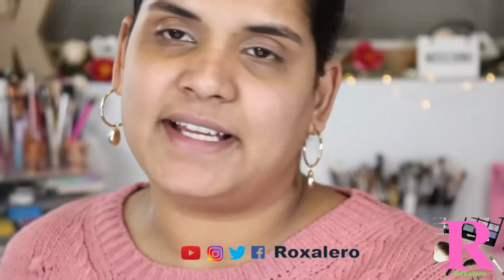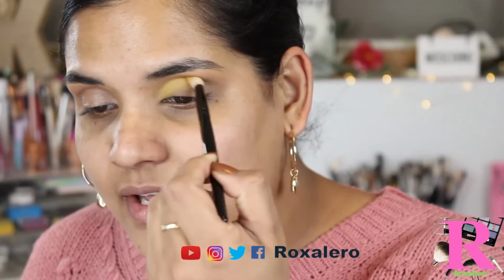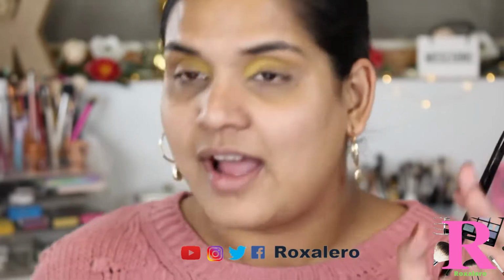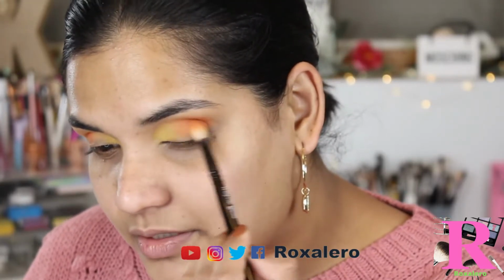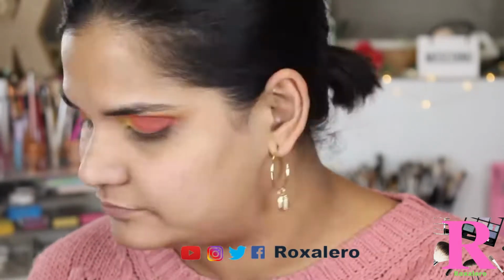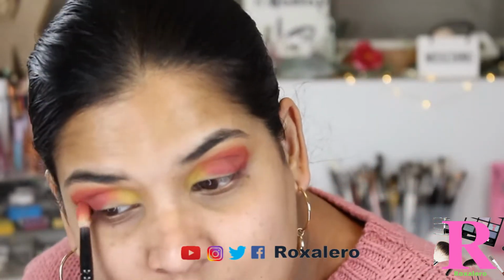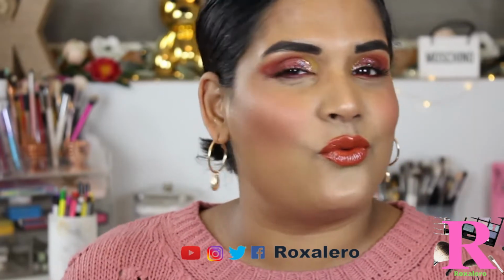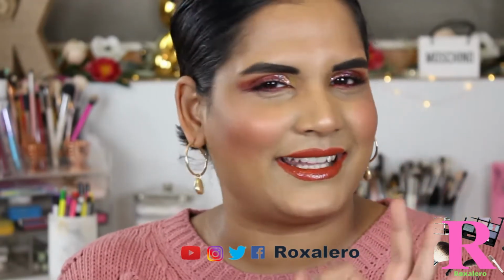Eye Shadow Palette for Quarantine Period | Trending Makeup Tutorial 2020 | Roxalero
Eye Shadow Palette

When it comes to makeup, eyeshadow is perhaps the trickiest product to apply. This is because the eyes have no real limitations. According to the makeup experts, each shape you create using eyeshadows can take you to different realms. Indeed, it was black kohl that transformed Elizabeth Taylor into Cleopatra and Audrey Hepburn into Holly Golightly. Eyeshadows do not only make your eyes look bigger, they can also add drama and draw attention to your eyes. However, it is one of the trickiest makeup products to apply, which explains why women do not wear it as often as lipstick. Drawing a perfect shade may often take some practice, but with a few expert tips and techniques, you can do it in no time.

1. Select the correct eyeshadow form

Eyeshadow comes in several formulations, each with a unique finish and level of difficulty. Matte eyeshadows blend easily and are perfect for beginners, as they can be both used for creating a soft daytime look or a heavy smoky eye. If you are not so much into eyeliners, you can opt for powder eyeshadows that can also be used as eyeliner, as long as the color is densely pigmented. Used in tandem with a fine-tipped brush, powder eyeshadow gives the softest, most natural look.

2. Getting the natural look

For soft definition, choose a powder matte eyeshadow. Choose those that are neutral in colors because these are the finest for all eye colors. The best neutral colors to choose are taupe, beige, muted wines, ivory, charcoal, browns, and grays. It is best to choose a medium eyeshadow. These types of eyeshadows are light enough, hence they do not need massive blending. For those who have dark eye colors, browns are the best shades to use in order to bring out the eye color, making it more intensified and defined.

3. Consider your color options

The safest way to go is with brown or black, but new options include other colors such as gray, charcoal, metallics, or even bright dashes of color like green, blue, or turquoise, as seen on the usual summer collections. Smoke or charcoal gives a softer look than black does. Dark green shades goes well with almost all complexions. For those who have complexions with narrower eyes, metallic shades are the best. When applied on the eyes, a metallic shade like silver or gold can make the eyes look bigger and more wide-awake. You can contrast this with a different shade of eyeshadow like green with bronze, silver with white, or go monochromatic by using lighter tones of the same color family as your eyeliner.

4. The skin tone test

When choosing the best eyeshadow, it is best if you consider your skin tone first. Usually, there are eyeshadows that do not blend well with one's skin complexion. Hence, it is important to consider them when choosing eyeshadows.

For example, women who have dark skin complexions, it would be better if you choose darker shades of eye shadows. Choosing lighter shades like pebbles would only make your eyes look dusty.

5. The rule of thumb

Before you buy your eyeshadows, it is best to remember that dark colors tend to make the eyes appear to diminish in size. On the other hand, light colors bring your eyes out into the open. The rule of thumb when choosing the best shades of eyeshadow is to select those that will bring definition into your eyes. In reality, eyeshadows are made to re-shape the eyes or any part that surrounds it like the browbone section and the eyelids.

Maybe I will receive some compensation if you click and buy some products. Besides, I am not the real creator of the videos in this channel. Roxalero has no copyright on these videos. The respected original creators have the copyright rights. I have just found these video as Creative Commons and modified it and again use it to my channel.